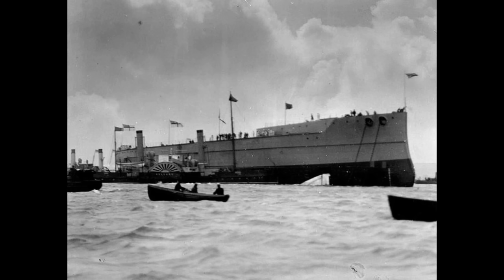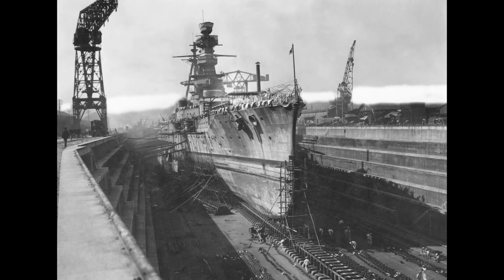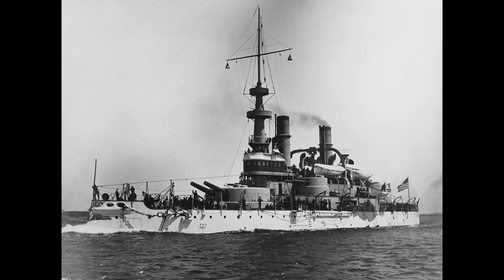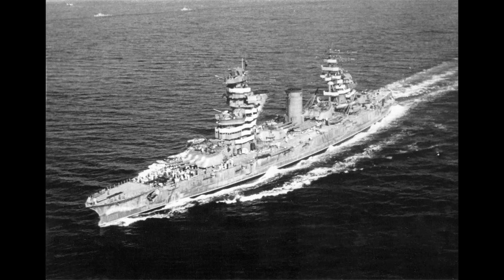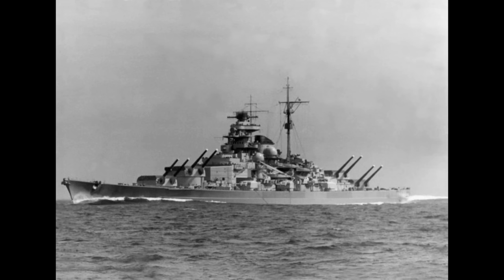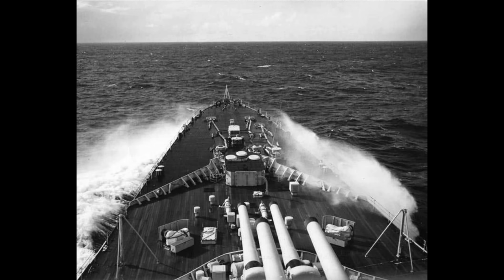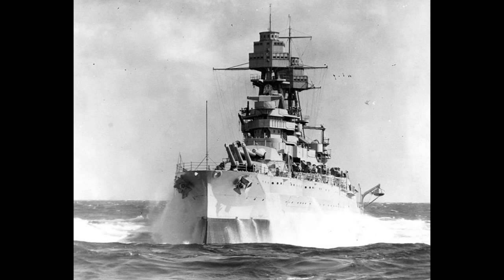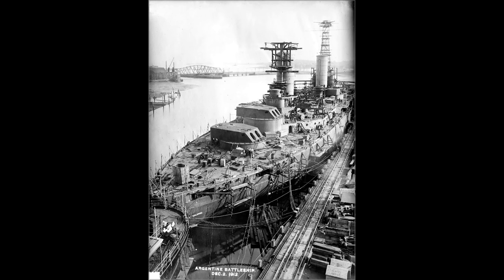The Architecture of Dreadnoughts - Blueprints of Success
An overview of some of the major factors that go into designing a dreadnought battleship.